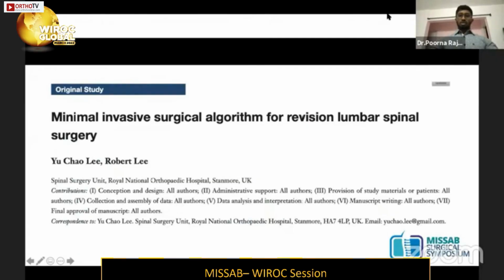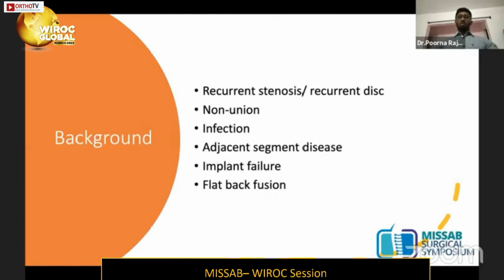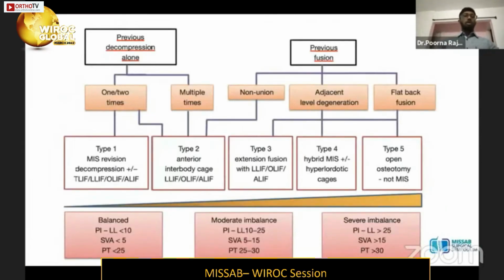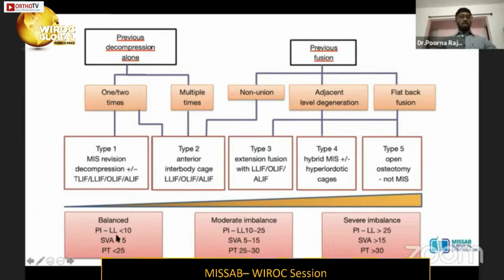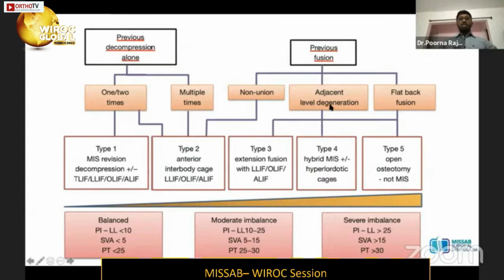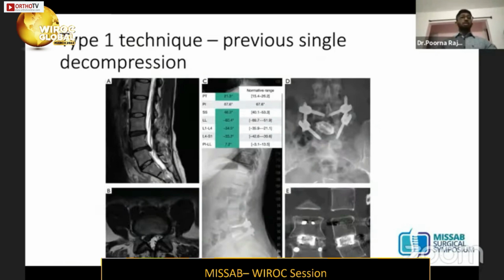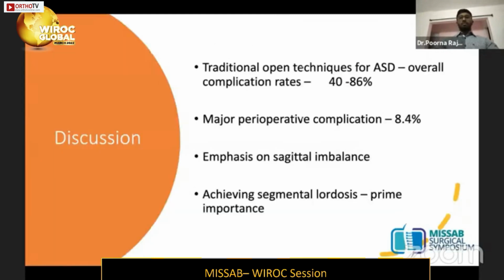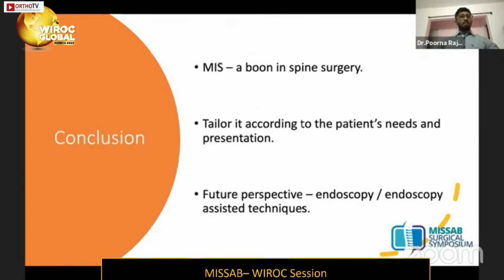Wiroc Global 2022 : Mis fusion in revision spine surgery - Dr. Poorana Raja